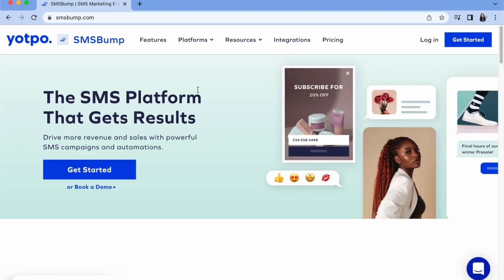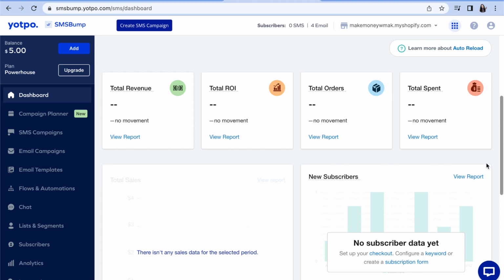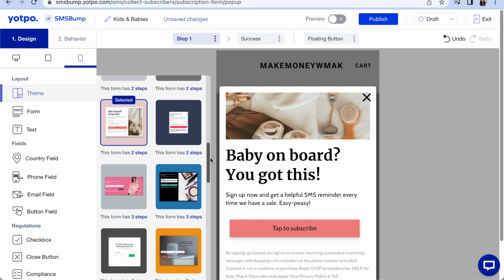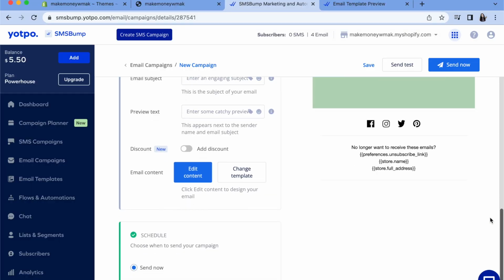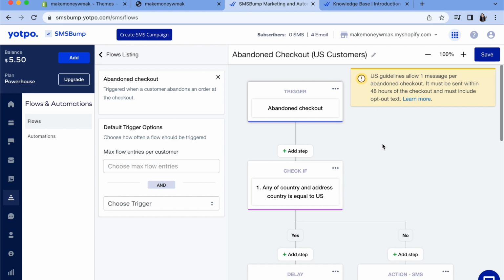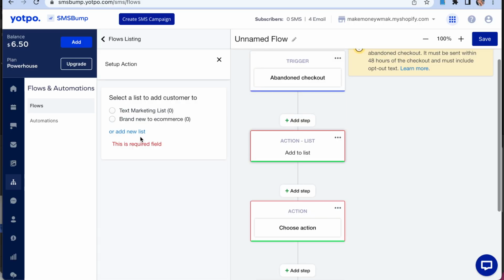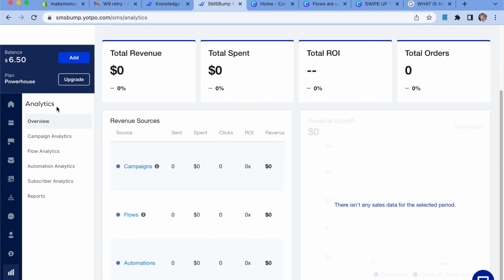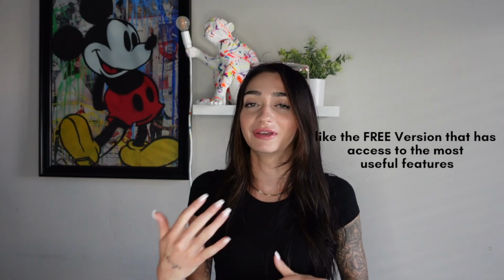How to Market your Online Business for free with SMSBump - Yotpo SMSBump Tutorial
In this video today I will be sharing with you how you can build a high-converting email & SMS list to market to new and existing customers! Your marketing strategy matters and with Yotpo SMS bump you will be sure to see high ROI and conversion rates!